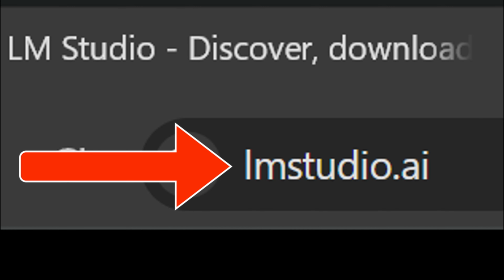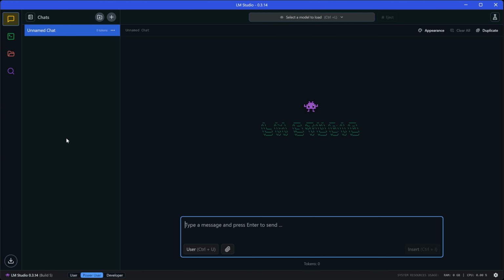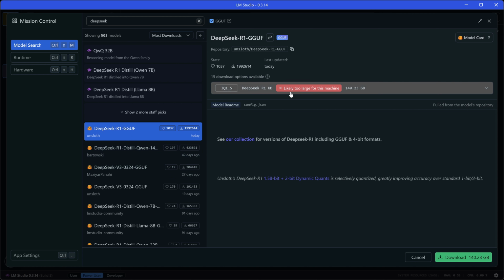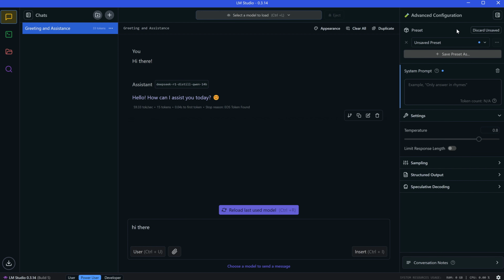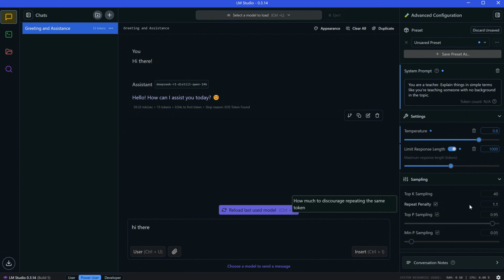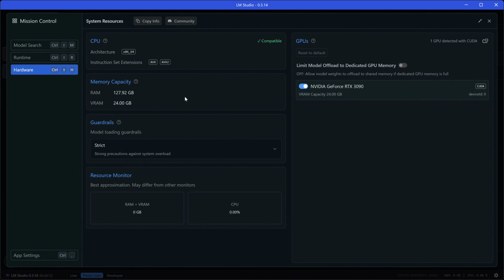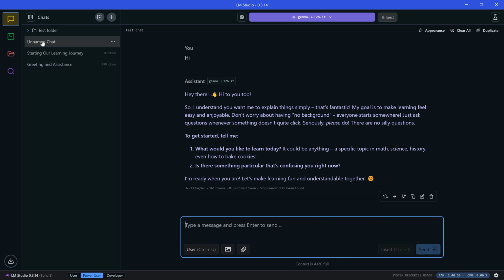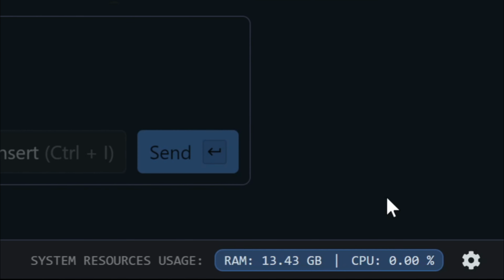How to install and use LM Studio: Full Tutorial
Learn how to install, set up, and use LM Studio to run local LLMs on your PC. This step-by-step tutorial covers model management, configuration, and everything you need to get started.